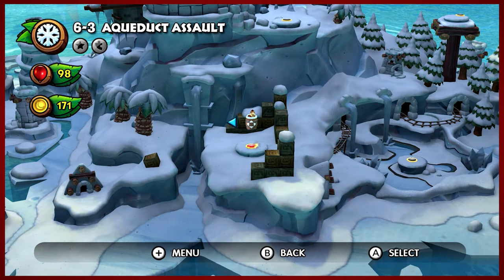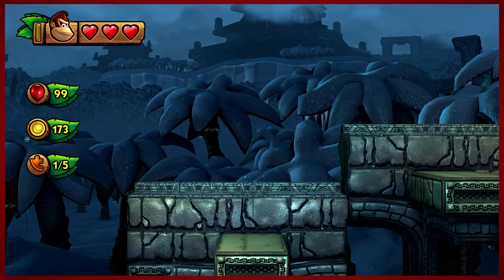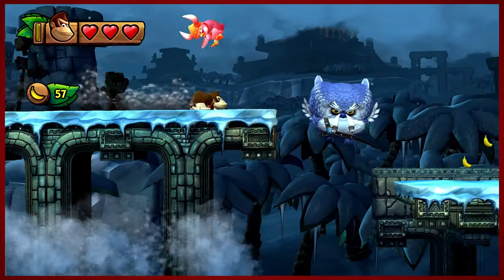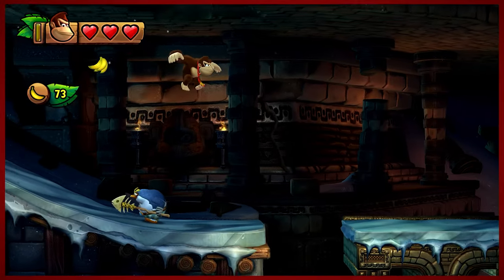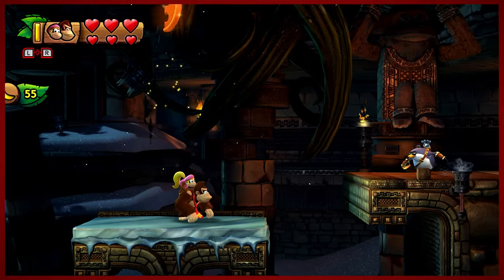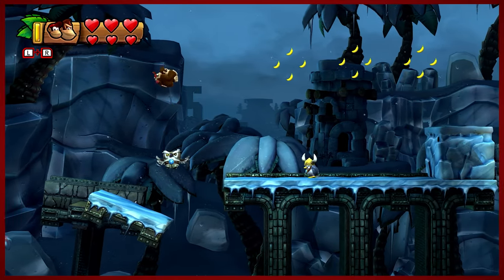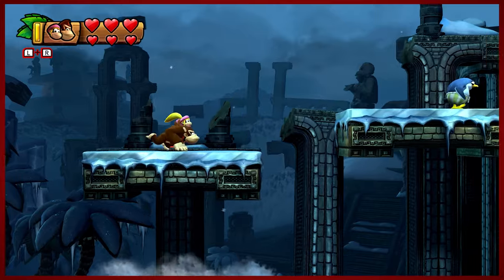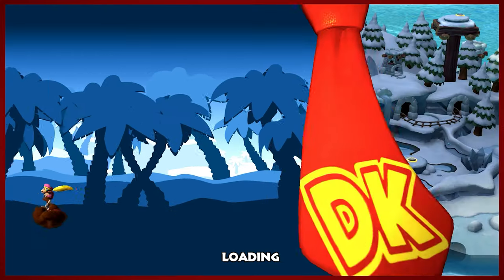Very Uncool | Donkey Kong Country: Tropical Freeze - Part 26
One of the easiest levels proceeded by the hardest. Not cool Retro.